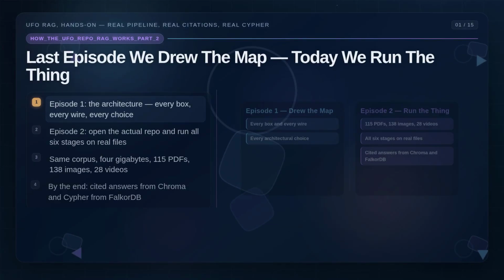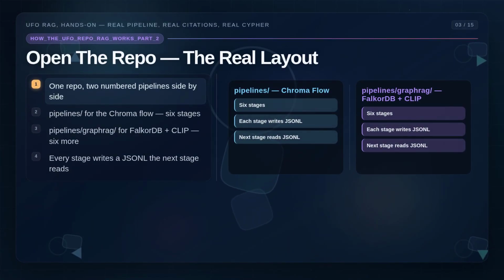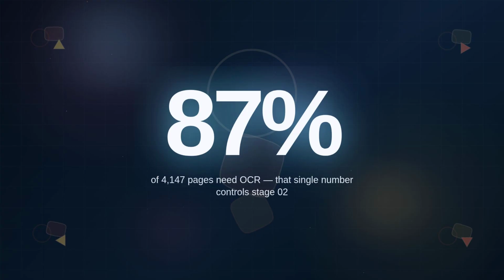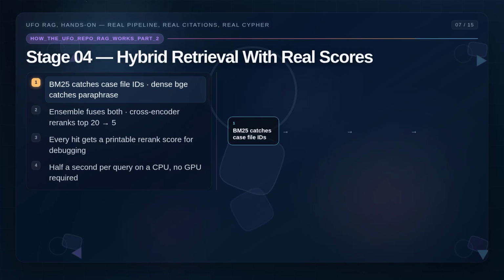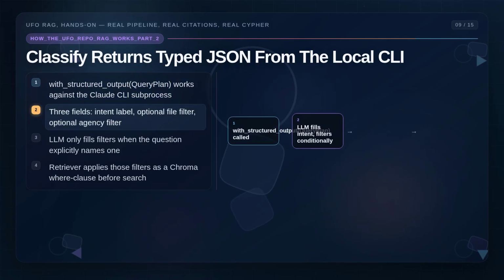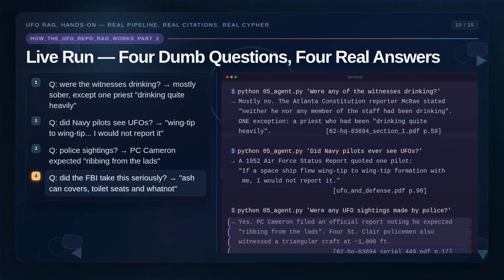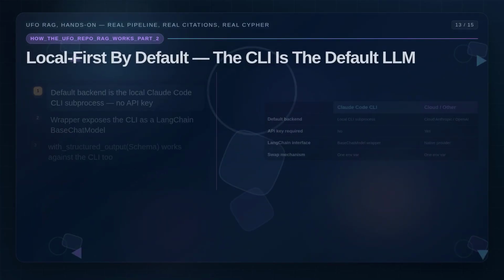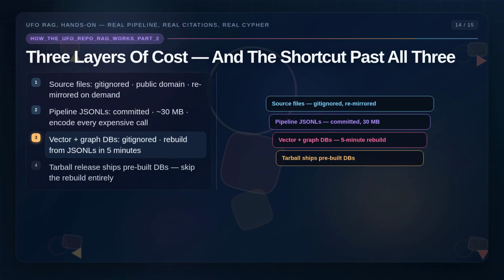Running A RAG Pipeline On The Pentagon UFO Files — Real Cypher, Real Citations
Episode 2 of the UFO repo build. Last episode I drew the architecture — every box, every wire, every design choice. This episode we open the actual repository and run all six stages on the real corpus: 115 declassified PDFs, 138 images, 28 videos from the U.S. Department of War drop.

By the end of the video you're watching the Chroma retriever return cited answers and the FalkorDB graph agent generate Cypher from a plain-English question — both running locally on a single workstation.

GitHub repo (release tarball ships pre-built Chroma + FalkorDB — under 10 min from clone to cited answer)

What we cover hands-on:
  • The fast path — pre-built DBs, working agent in under ten minutes
  • Stage 01 ingest with PyMuPDF + OCR triage (87% of PDFs need OCR — the surprise number)
  • Stage 03 chunking, embedding, stable IDs
  • Stage 04 hybrid retrieval with real BM25 + dense + reranker scores
  • Stage 05 the LangGraph agent — three nodes, classify → retrieve → synthesize
  • Live run: four dumb questions, four cited answers
  • The graph layer — FalkorDB schema and text-to-Cypher in action
  • Local-first by default — the Claude CLI is the LLM
  • Three cost layers and the shortcut past all three

Stack: LangChain · LangGraph · Chroma · FalkorDB · BGE-small · CLIP · Claude · PyMuPDF · Tesseract · PySceneDetect

Chapters
0:00 Running A RAG Pipeline On The Pentagon UFO Files — Real Cypher, Real Citations
0:50 The Fast Path — Working Agent In Under Ten Minutes
1:55 Open The Repo — The Real Layout
2:54 Stage 01 — PyMuPDF First, OCR Only If We Have To
3:47 The Surprise Number — Eighty Seven Percent Need OCR
4:41 Stage 03 — Chunk, Embed, And Pin Stable IDs
5:53 Stage 04 — Hybrid Retrieval With Real Scores
6:58 Stage 05 — The Agent Is A Three-Node State Machine
7:58 Classify Returns Typed JSON From The Local CLI
9:05 Live Run — Four Dumb Questions, Four Real Answers
10:25 The Graph Layer — FalkorDB Schema In Real Numbers
11:15 Text-to-Cypher In Action — Real Query, Real Witnesses
12:19 Local-First By Default — The CLI Is The Default LLM
13:25 Three Layers Of Cost — And The Shortcut Past All Three
14:29 That's The Build. Next: What Goes Wrong At Scale.